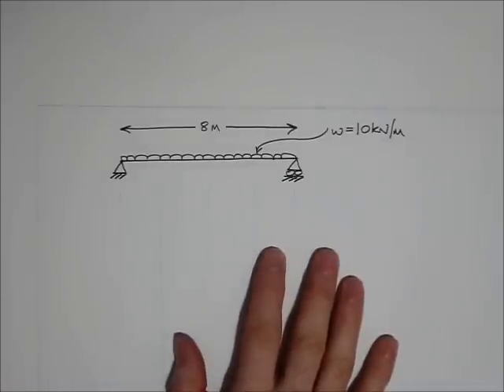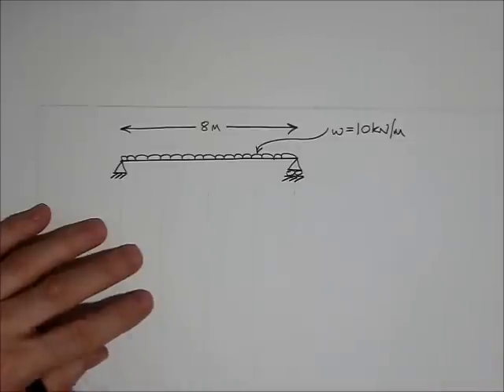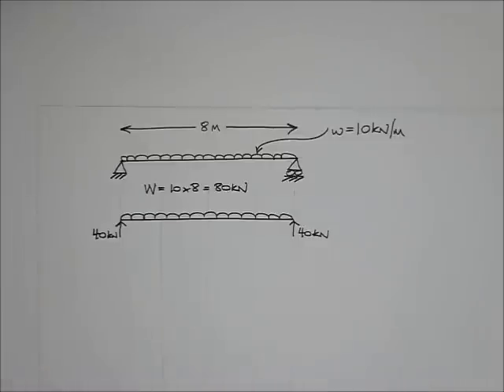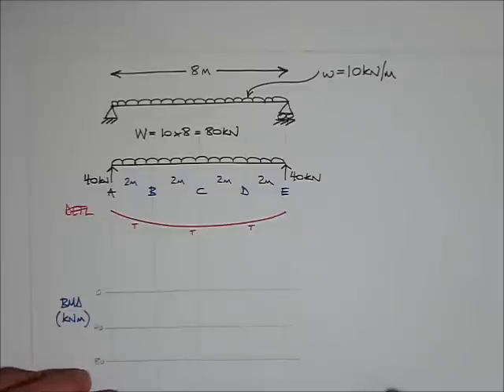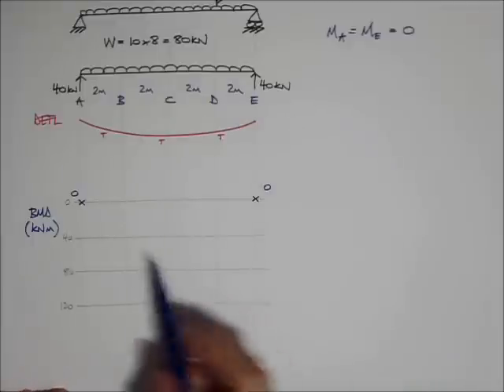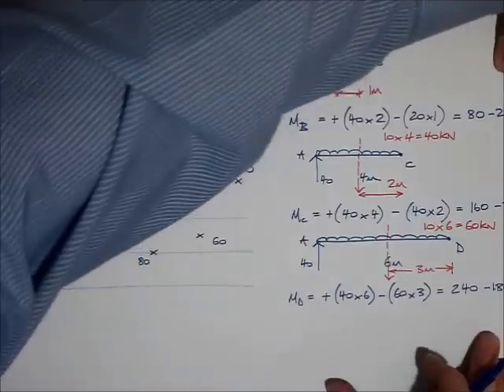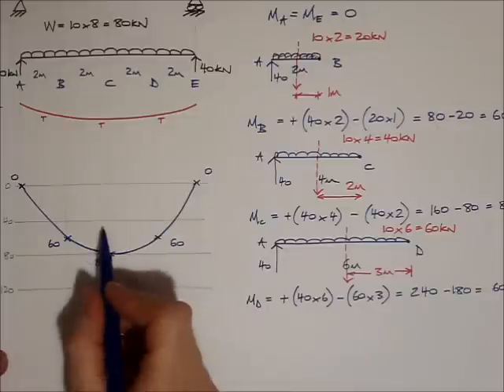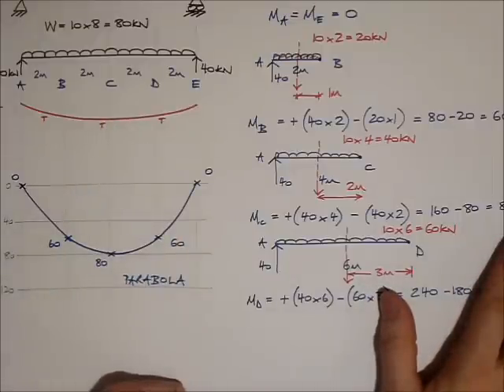BENDING MOMENTS IN BEAMS - Simply supported beam with UDL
Short tutorial on calculating the bending moments in a simply supported beam with a uniformly distributed load (UDL)